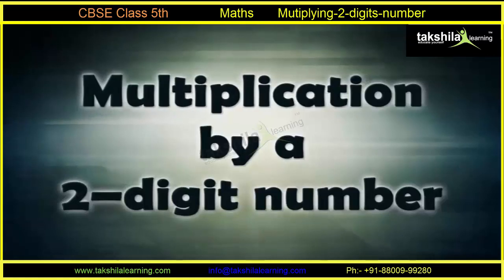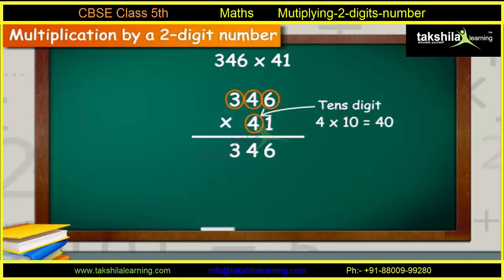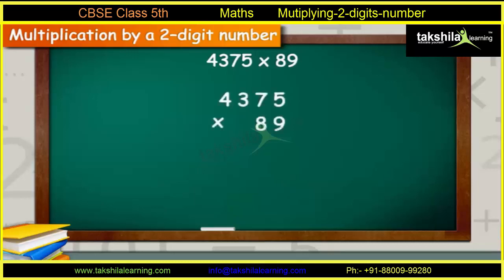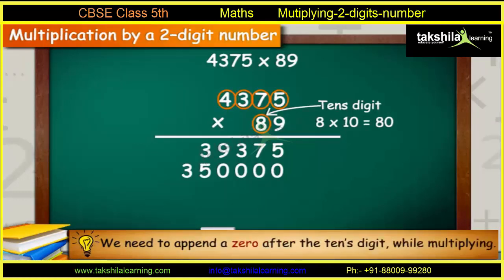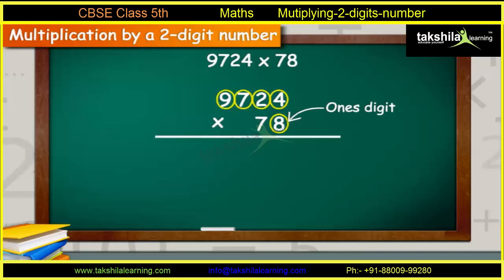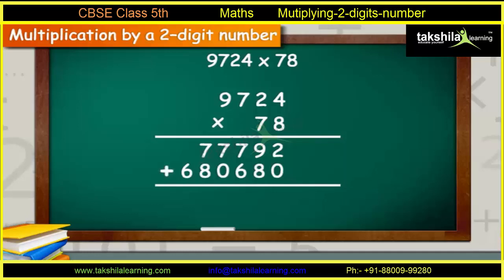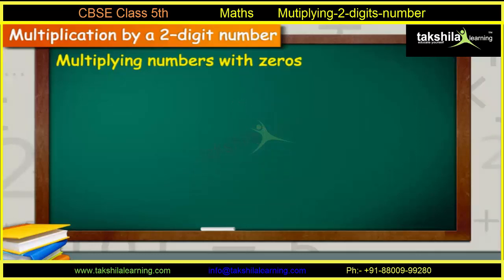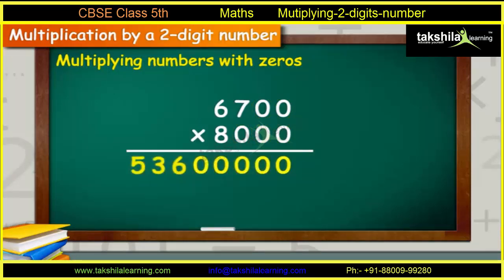Learn Multiplying 2 digits number for CBSE Class 5 Maths | Multiplying any two 2 digit number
These animated video lectures for CBSE Class 5th Mathematics content is mapped as per the CBSE syllabus of class 5th; chapters and topics are laid out as in NCERT textbooks of Mathematics for class 5th. The entire content is made in high-quality 3D animation. These videos are enough for a complete understanding of concepts and will let you score excellent marks in your exams. This course is an excellent powerful home tutor for Mathematics of class 6th and provides you learning like a crash course. This can assist you anytime, any number of times suiting your convenience and understanding abilities. The content comes on an 8 GB Pendrive/ SD Card/ Tablet.

This Course also Cover: –
Quiz – Performance evaluation with timer clock.
Key Terms – Important terms and their definitions are available.
Web links – Relevant Web links are as per various topics to do further studies.

It has a host of other features including 3D animations, simulations, activities, and tests.

online class 5 maths
Multiplication
Multiplying 2 digits number
cbse class 5 maths online classes
CBSE, cbse exams
cbse syllabus, cbse class 5th
online school classes
Mathematics
class 5 maths worksheets
NCERT, class5 online classes
how to multiply 2 digit numbers
how to multiply 2 digit numbers fast
Multiplying 2 digits
multiplication
Multiplying any two 2 digit number
multiplying
multiply